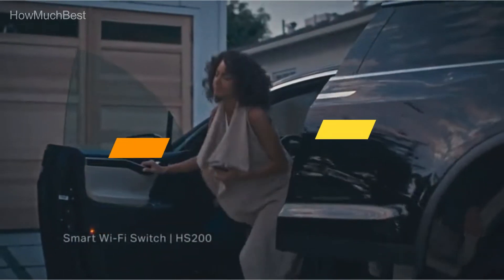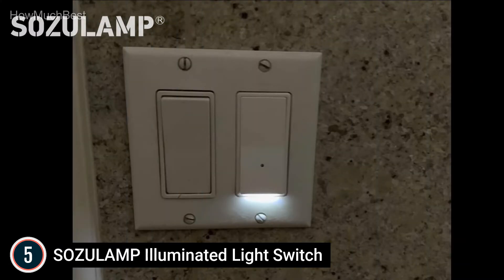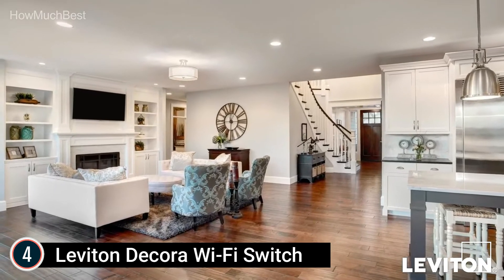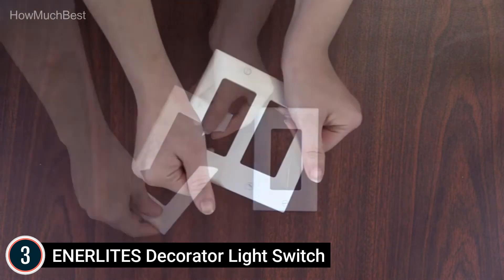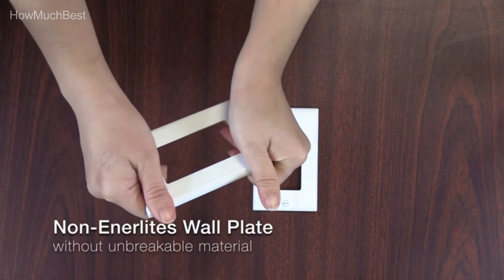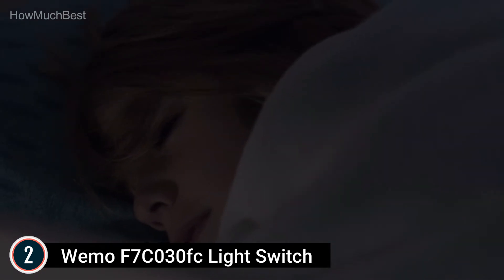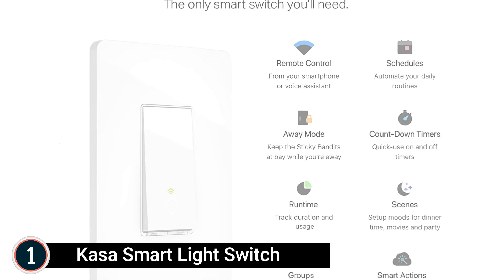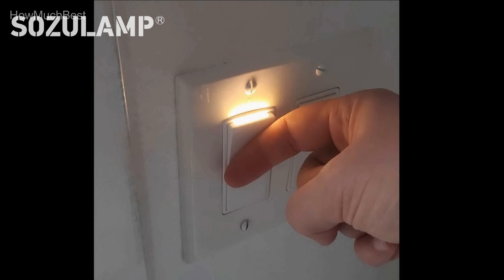Top 5 Best Wall Switches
In this video, We listed Best Wall Switches, You can check the price or purchase in the description below!

✔ 5. SOZULAMP Illuminated Light Switch

✔ 4. Leviton Decora Wi-Fi Switch

✔ 3. ENERLITES Decorator Light Switch

✔ 2. Wemo F7C030fc Light Switch

✔ 1. Kasa Smart Light Switch